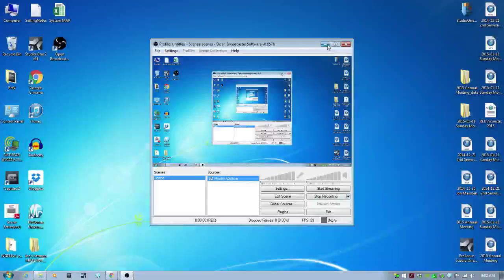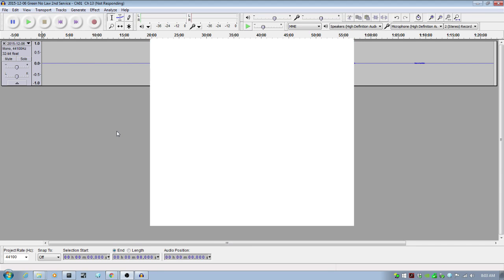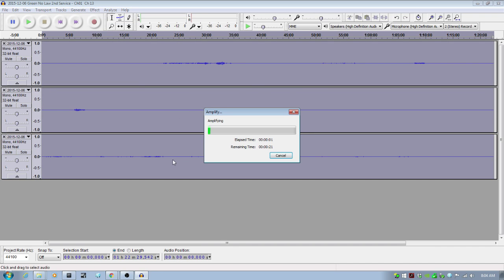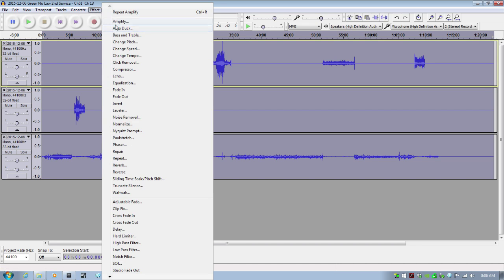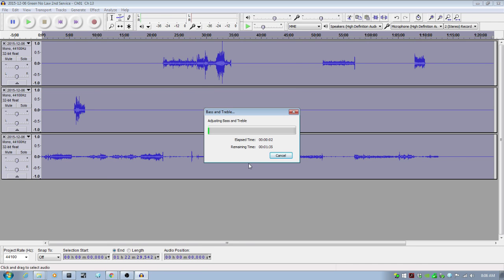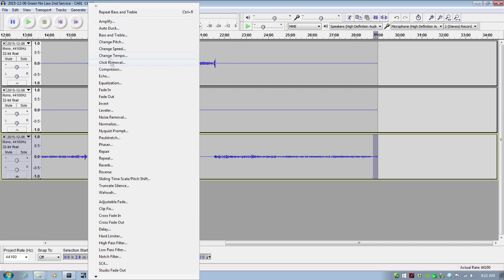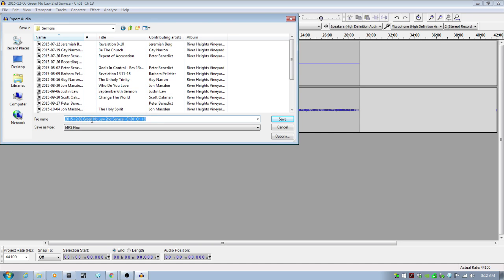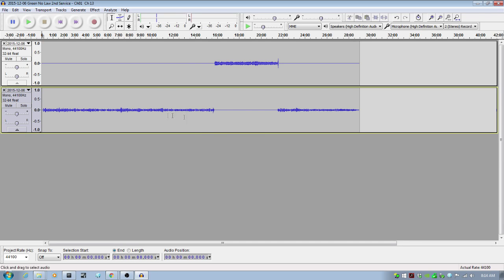editing a sermon